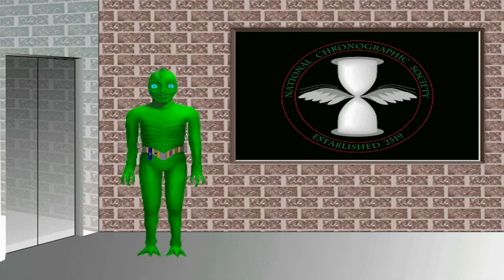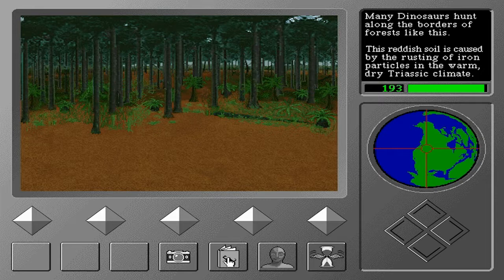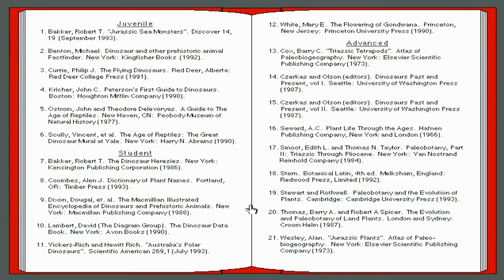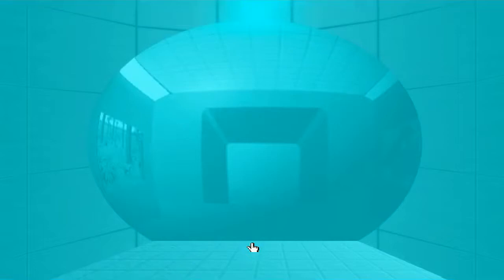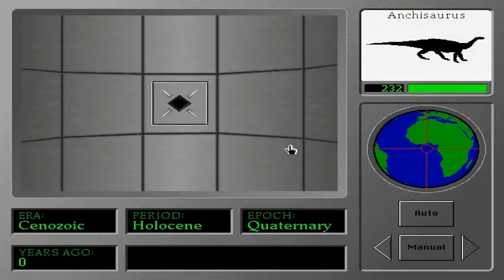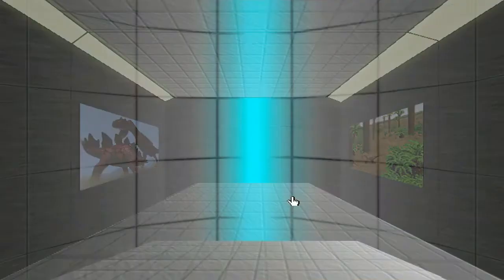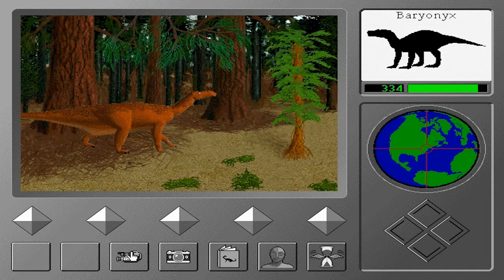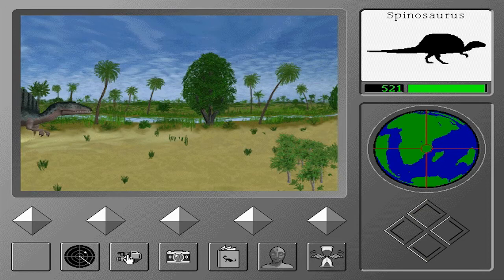Let's Play Dinosaur Safari (PC/MAC) 100% Run Pt. 1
Apparently this "educational game" came out in 1996 I swear it was earlier, but still I was only 10 yrs old at the time.  I've never beaten it to this day.  I thought I'd show the prehistory of video games before I start doing XBOX 360 and PS3 games.

Remember install setup to root drive, probably C:\
Also run game in windows 95 compatibility mode, run in 256 colors, and by 640 x 480 window.

*Updated 01-22-10*
As far as I know you can't run this game on a 64-bit machine.  Also note, I was able to install and run this on both windows vista and windows 7 32-bit, however for some reason I needed quicktime installed.  Not only that running the above steps on setup.exe still had problems with the directory creation, it was looking for

C:\DSAFARIdata\ecglobe.mov where it should have been C:\DSAFARI\data\ecglobe.mov

So all of the animations were not working correctly.
This video here was recorded on Windows XP 32 bit so that is the only operating system I've had success with running this title.  Sorry, I can't be of more help.

*Updated 09-20-11*
Decided to do a 100% run of this classic, I split it up into 6 parts.  The messed up graphics at the beginning is the only time it does that.  Also the slow inserting of the data crystals with the blue lines seems to be tied to VMware emulation and not the game itself.  Hope it looks better, and helps people out.